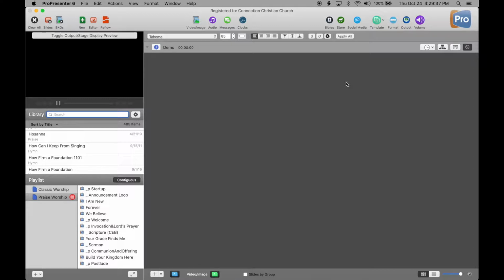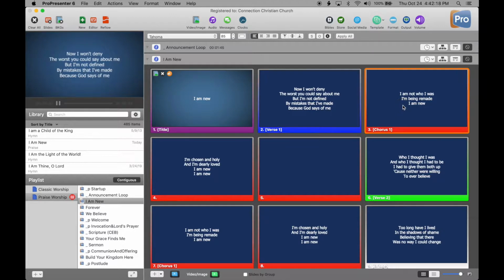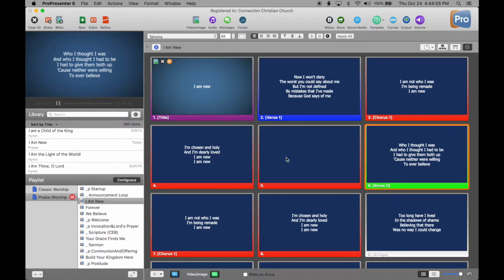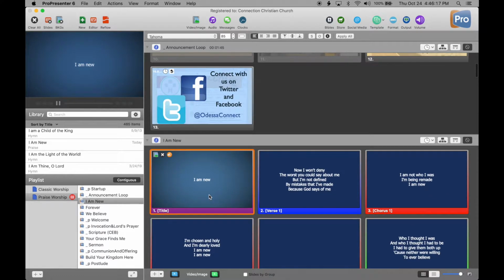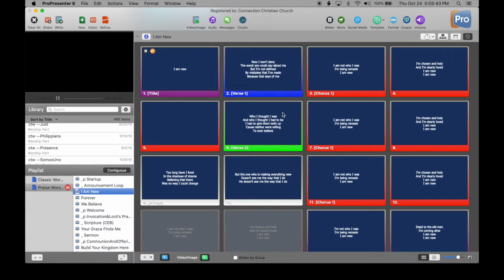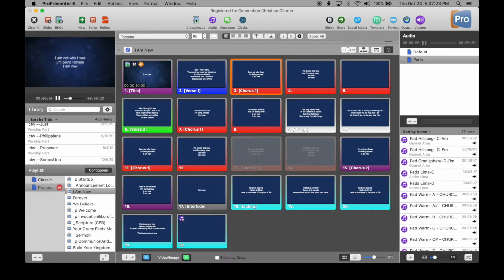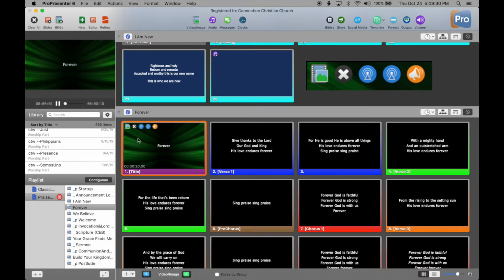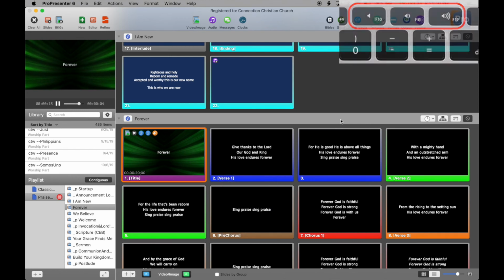Running Slides with ProPresenter - Beginner Training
Beginner's tutorial for the worship operator simply running slides during worship. No extraneous information on creation features of ProPresenter.